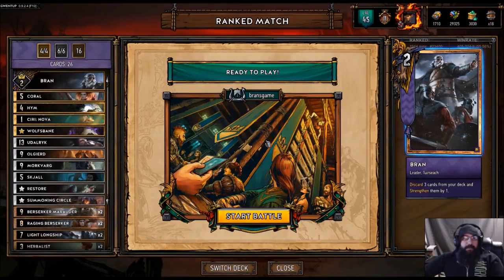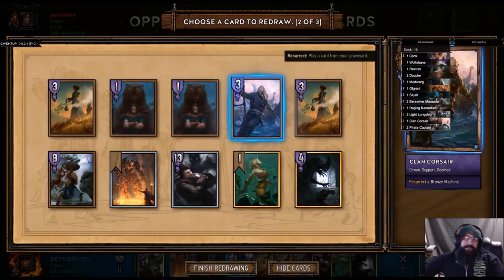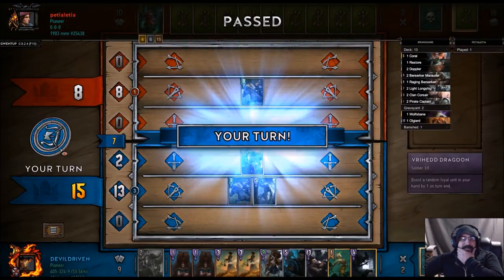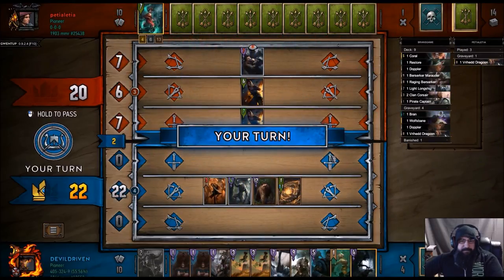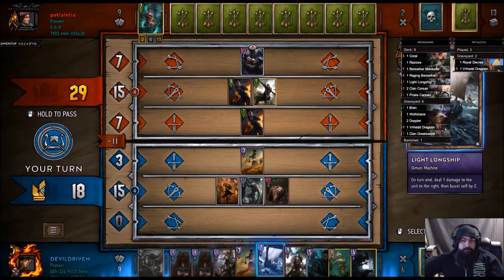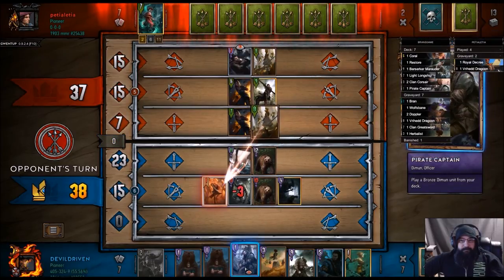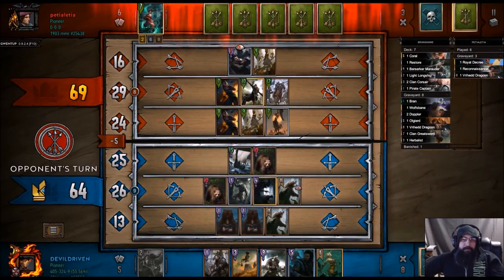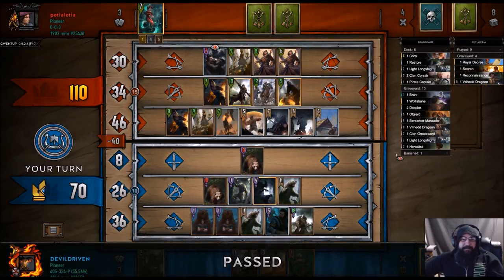[GWENT] SKELLIGE (BRAN) BRANSGAME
playing some cursed doppler ciri nova it works pretty good